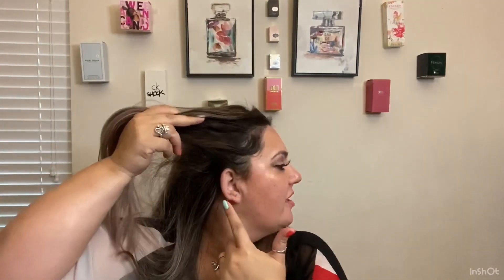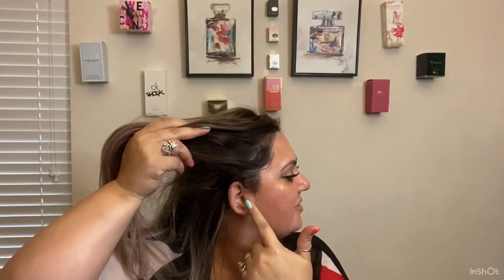retina-a ENGLISH / INGLES